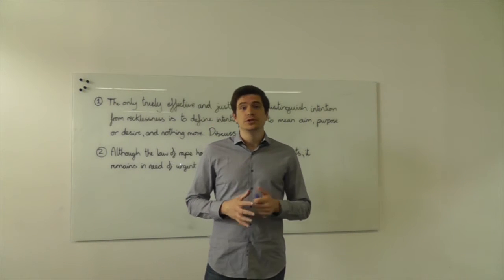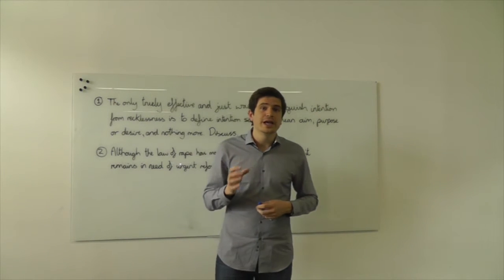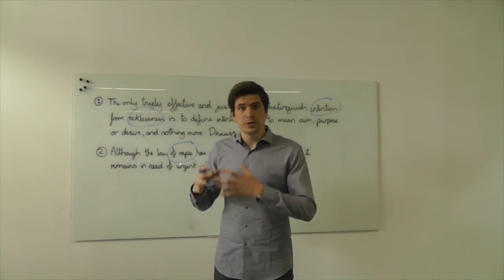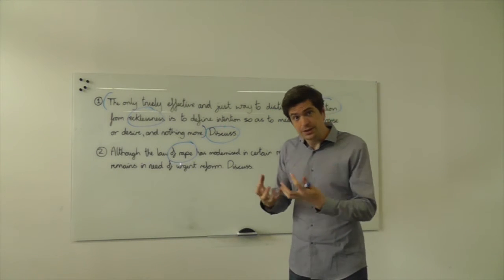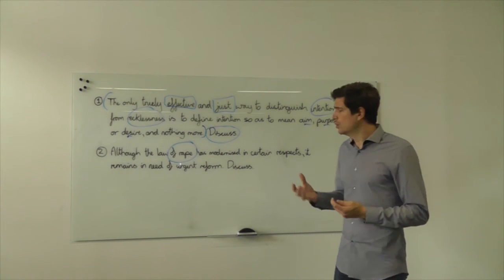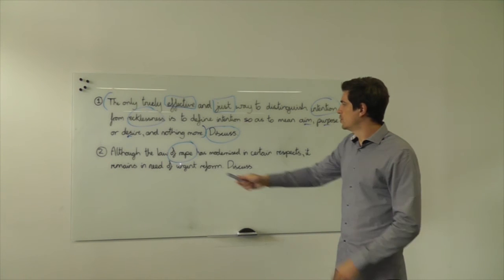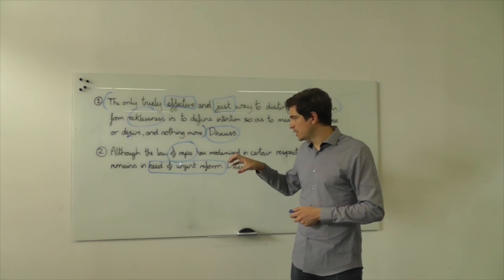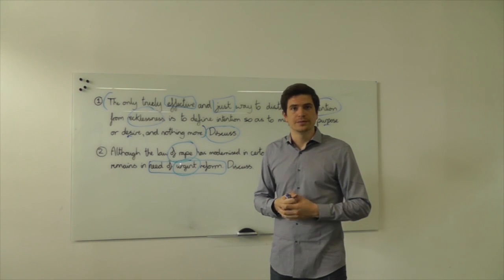Essay questions - general advice - Smith and Hogan’s Essentials of Criminal law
A video tutorial on the topic of essay questions from John Child (University of Sussex) to accompany the textbook Smith and Hogan’s Essentials of Criminal law, authored by John Child and David Ormerod.